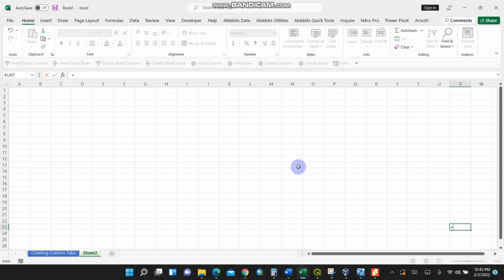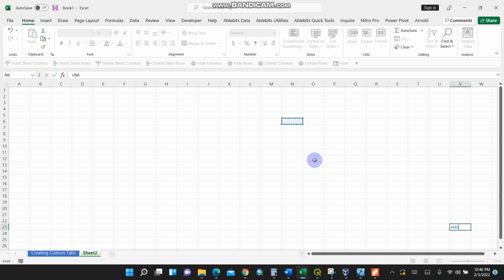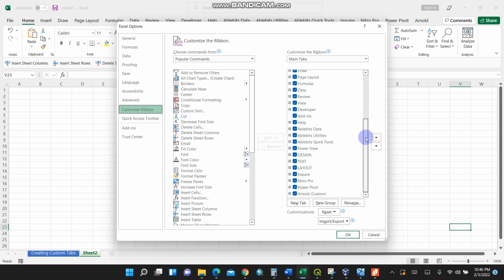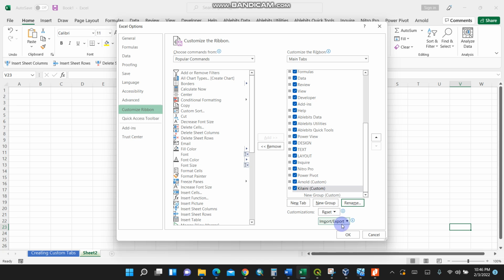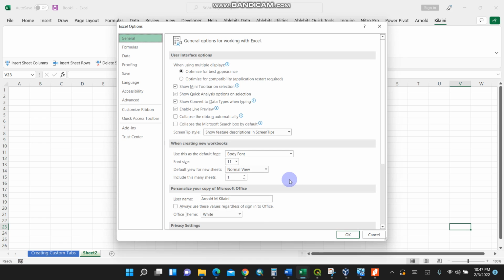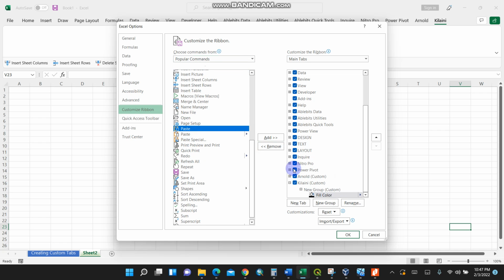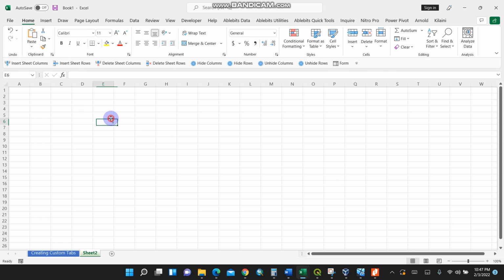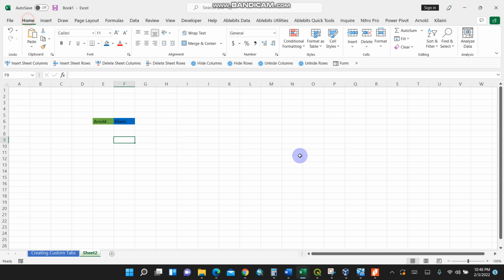How to Create Customized Excel Tabs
The Video shows how to create custom Excel Tabs on your own!